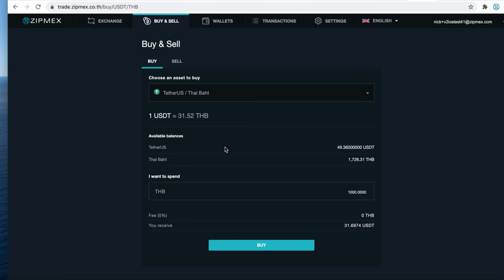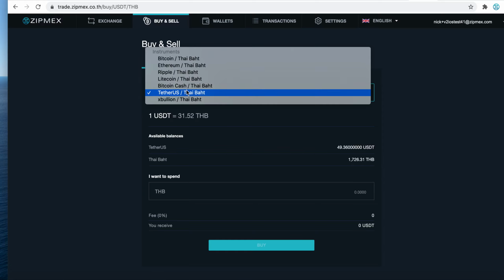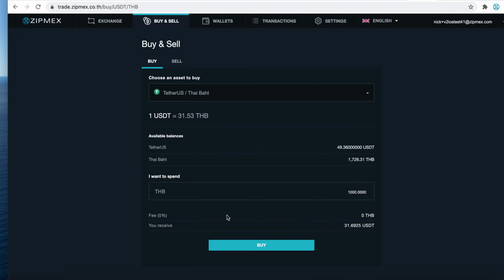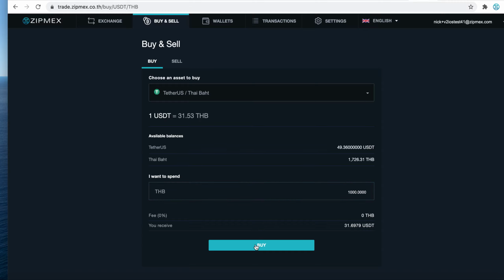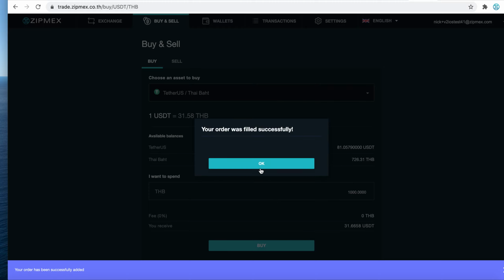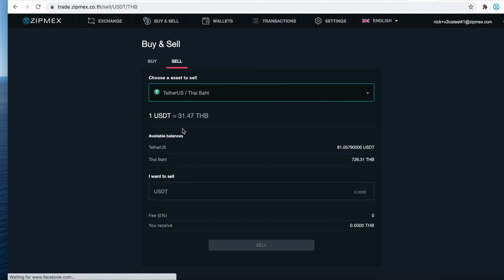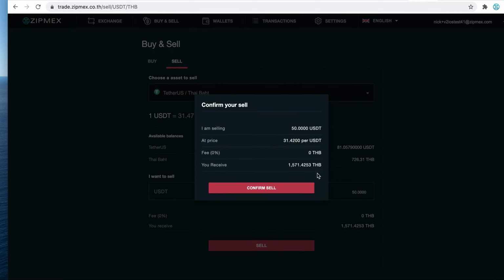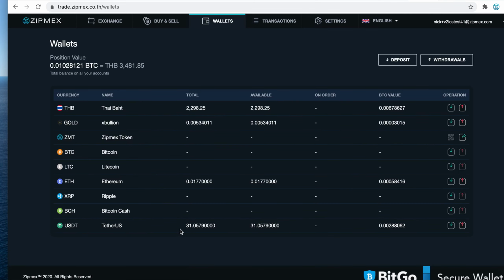How to use Zipmex (Buy & Sell Function)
Zipmex is a digital asset exchange that is focused on providing retail and institutional investors the ability to invest securely in cryptocurrencies.